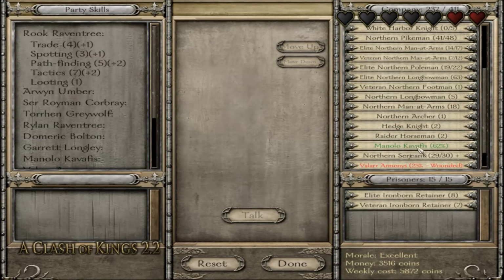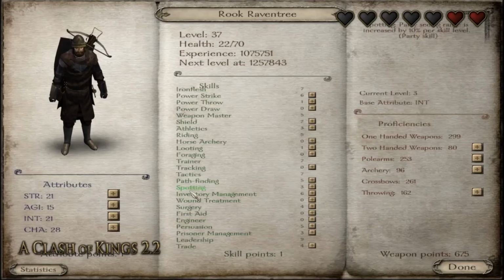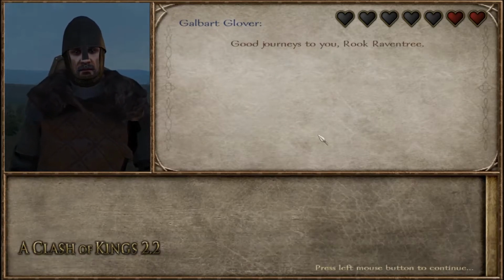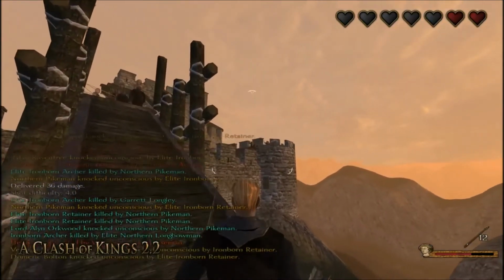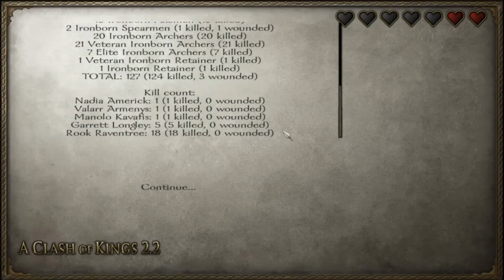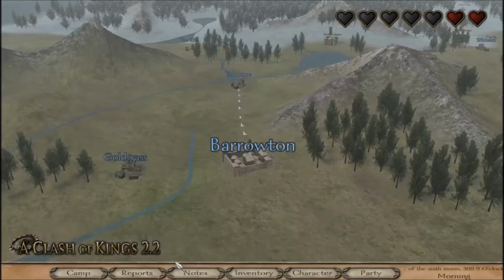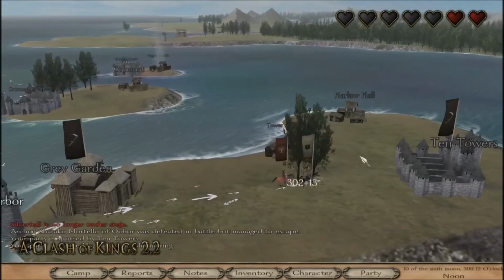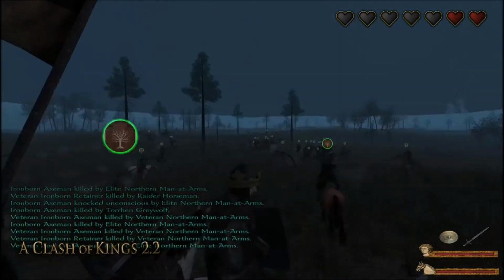A Clash of Kings - House Raventree S.2 - Ep.6 "What's Our Exit Strategy?" [ACOK Warband Mod]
Rook Raventree is finally back, along with Season 2 of our A Clash of Kings let's play! We're jumping back into the gameplay as the newly crowned King of the North, looking to make alliances, take revenge on the Ironborn and Lannisters, and deal with whatever else A Clash of Kings can throw at us. Winter is definitely coming, and Rook will need all of your help to defend the North!

Music